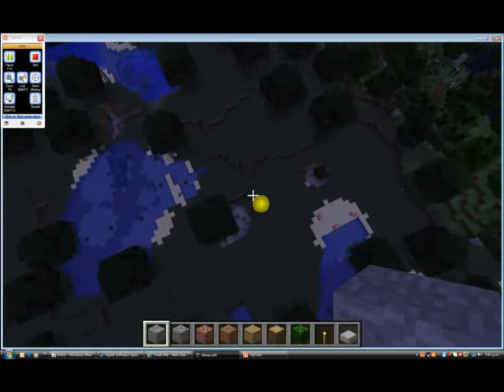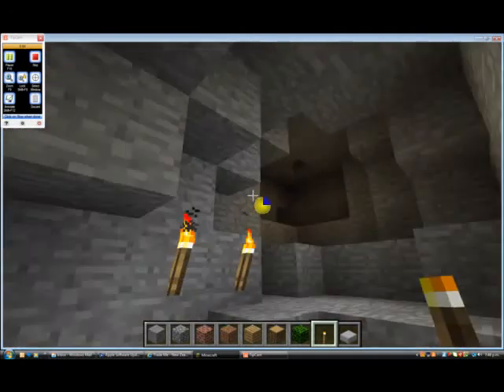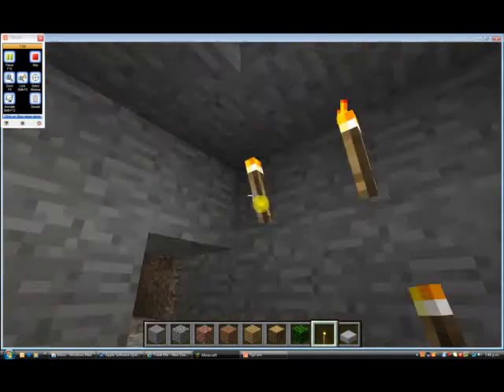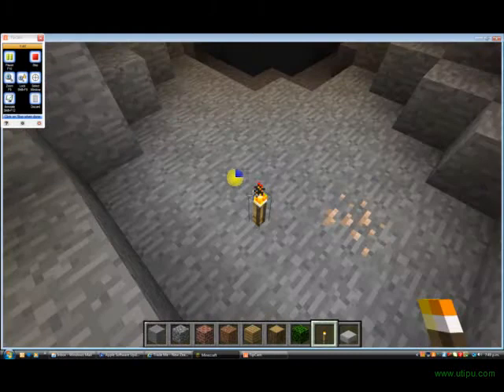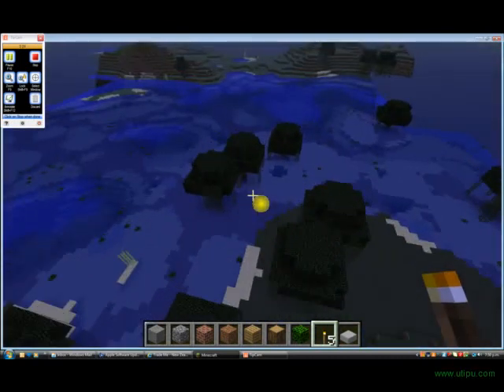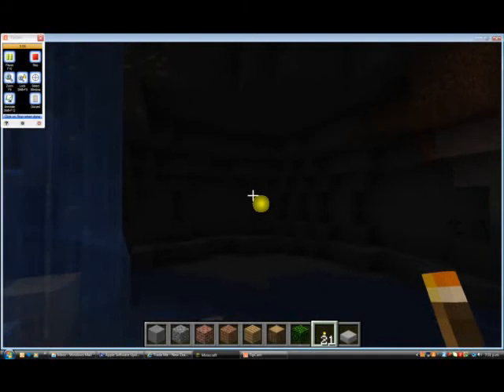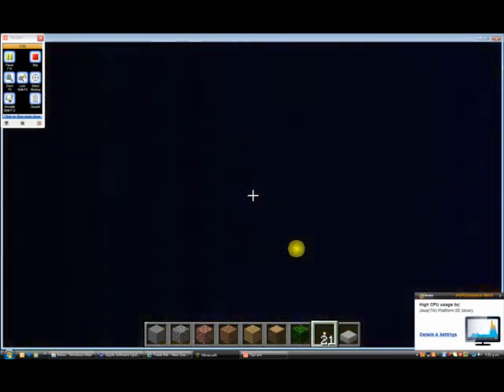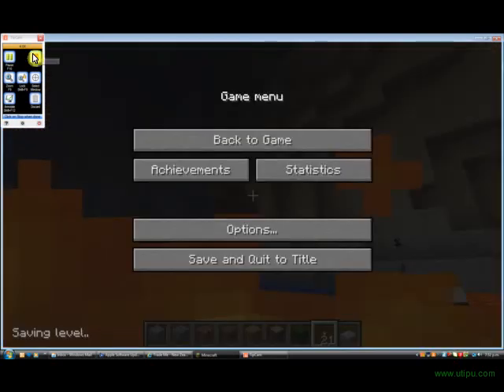MINECRAFT DOLPHINS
i like dolphins so join me on a quest to find dolphins